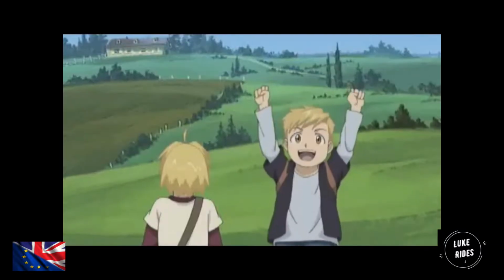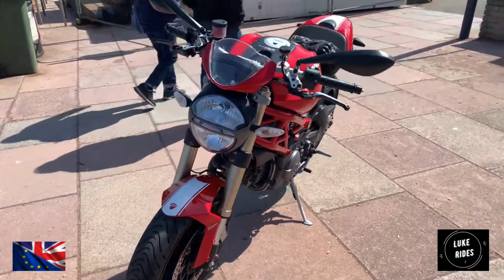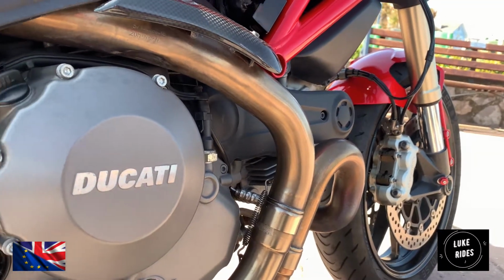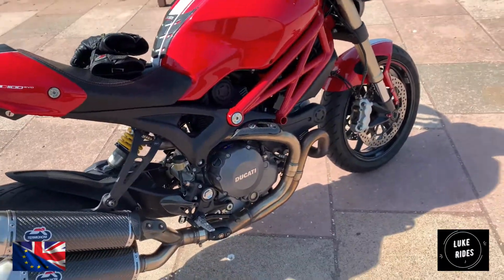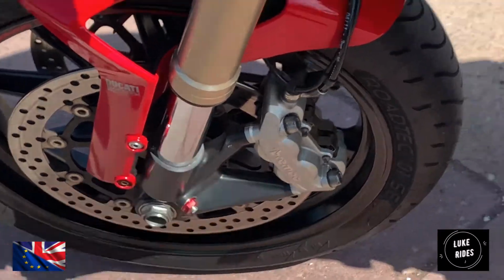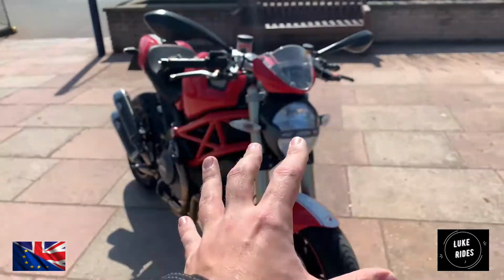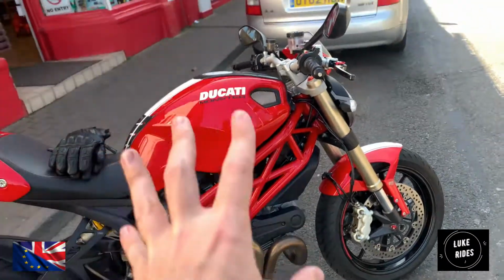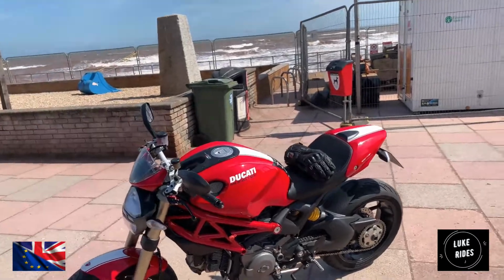Supernaked | Motorcycle Walkthrough | Ducati Monster 1100 EVO | BY LUKE RIDES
Hi, Everyone.

Fun and whacky Luke Rides is back with an interesting motorcycle / Motovlogging on a Ducati Supernaked :)

As Luke Rides continues his motorcycle adventures for such a long long time Luke Rides has never really done a simple walkthrough and show and tell on the mighty Ducati Monster 1100 EVO.

Well that is about to change :)

Luke Rides has taken his time and put together fun walkthrough of this legendary and very powerful Ducati Monster 1100 air cooled Supernaked.

The Ducati monster 1100 EVO was born just after the Germans Audi Lamborghini VW saw Ducati as a potential to be a profitable company once more and turn this Italian brand who builds motorcycles to stopping building them the unreliable Italian way and start building motorcycles properly.

But keeping it Ducati on the skin ;)

The Germans begun to share their electrics, Computer systems, fuel injection systems and their experience and knowledge to Ducati. To turn this brand from the it's fucking Italian.

To an Italian motorcycle that you can trust. And ride without it braking down. And the Germans shown Ducati the right way to build Motorcycles. Proper Audi wiring looms. Advanced computer systems.

Multi traction control system. Ducati was being shown the way ;)

The Ducati Monster 1100 EVO Supernaked was the beginning of this change. One of the first Ducati's motorcycles to come out of this new family.

What a difference it is from the far older Ducati's of the past.

Audi connector blocks. German wiring loom. German computer system with the Ducati style. Super light weight engine construction. Higher compression ratio.

And much much more. Anti-locking brakes as standard. Which was normally reserved for SuperBikes.

The Ducati Monster 1100 EVO was truly a meaningful change and once you ride a Supernaked like this. You understand why Ducati added EVO to the end. Because this truly is an Evolution of not just the Monster. But a proud reminder that this is the Evolution of Ducati. Ducati as a whole. What a Evolution it is.

But most importantly this is the last of the Air-Cooled Supernakeds. That is important. After this point. Luke Rides asks you. What Supernakeds are air cooled anymore? None. After 2013 even Ducati knew Air cooled engines and reached their peak. The absolute pinnacle of what Air Cooled Supernaked could be. And that Air cooled engines could not handle any more power and torque without destroying themselves.

Then it all went liquid cooled. All Supernakeds. The Ducati Monster 1100 EVO is truly the last hurrah of the Air Cooled beasts. The last of the Air Cooled Supernakeds. Even thou there are those who would cry. This is the way of the world.

We want more. We want everything. We want more Power. We want more Torque. To give us what we want. The manufacturers have to make a big lasting change to make this happen. Or else we can't have it.

Luke Rides hopes you really enjoy this last hurrah of the Air Cooled Supernaked but also of the Ducati Monster 1100 EVO. And to see why this is worthy to be in your garage or home. No matter what your amazing wife or girlfriend may say. Don't listen. Buy a Supernaked ;)

Luke Rides gives you permission ;)

Hehe.

Stay safe out there. See you on the next Motovlog / episode here @ Luke Rides ;)

What is Luke Rides riding: Ducati Monster 1100 EVO (Supernaked)

Luke Rides